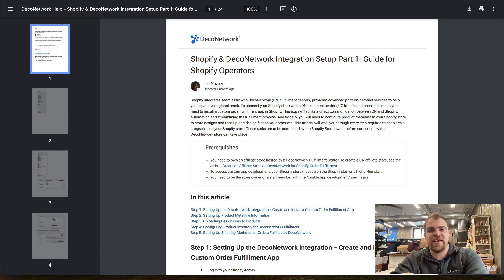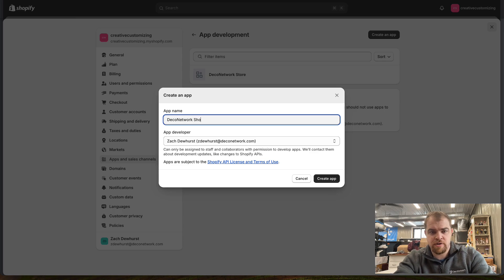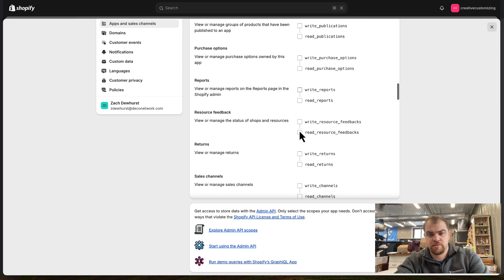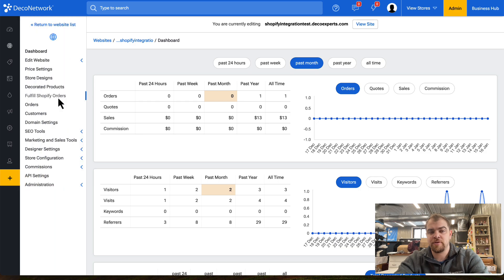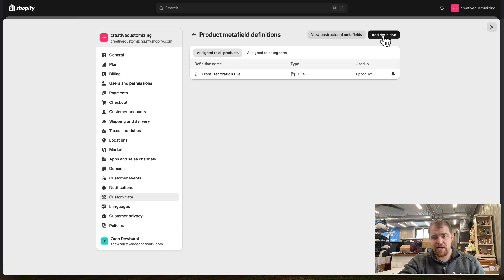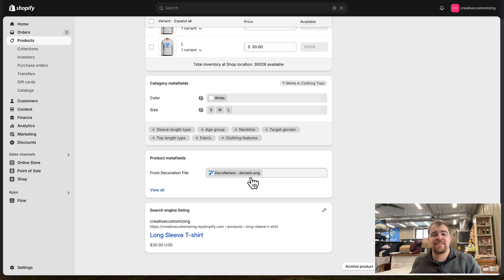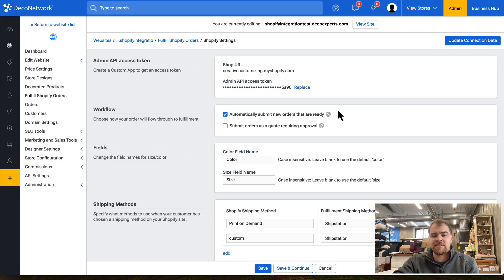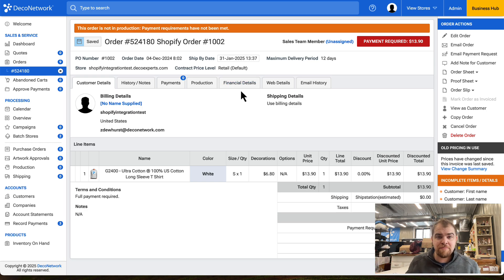Exploring the DecoNetwork Shopify Integration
Get ready to level up your fulfillment game! In this video, DecoNetwork Business Development Manager Zach Dewhurst breaks down how the brand-new Shopify integration works within DecoNetwork. Spoiler alert: It's not just a plug-and-play solution for every print shop. Zach clears up the misconceptions and explains why this integration is perfect for fulfilling pre-decorated retail orders without re-entering them into Business Hub.

From setting up your Shopify app to mapping products and syncing orders, Zach walks you through each step with no fluff—just straight-to-the-point tips to get you started fast. Plus, find out why the pull method makes everything smoother and why you shouldn't ditch DecoNetwork sites for Shopify.

Key Takeaway:
- Set up your Shopify app and connect it to DecoNetwork seamlessly.
- Understand why this integration is for pre-decorated retail orders only.
- Learn how to map products, orders, shipping methods, and more.
- Avoid common pitfalls and get your fulfillment running efficiently!

Quick Links:
DecoNetwork’s Shopify Integration: More Clients, Less Work
DecoNetwork 8.609 Update: The Biggest Upgrade Yet!